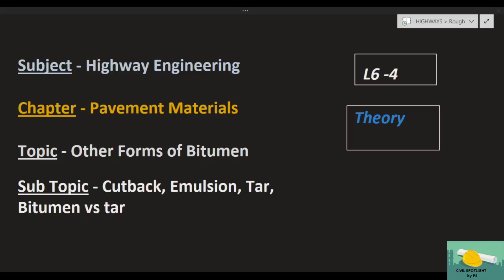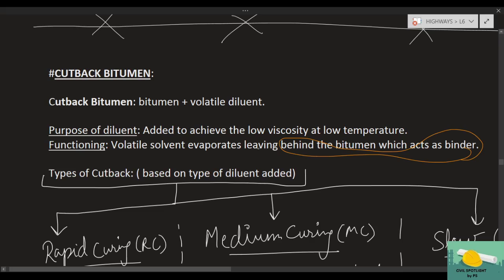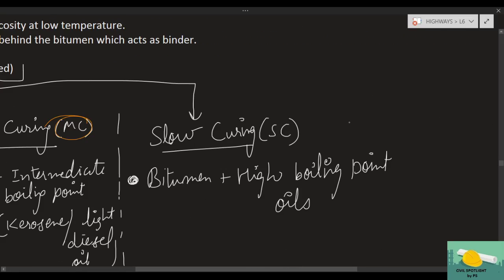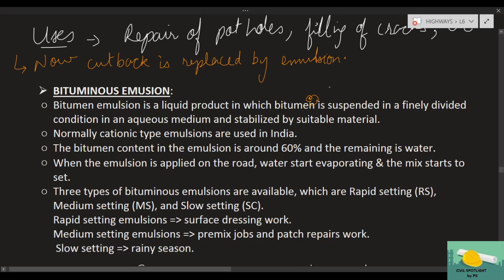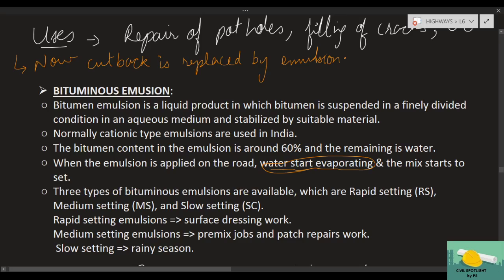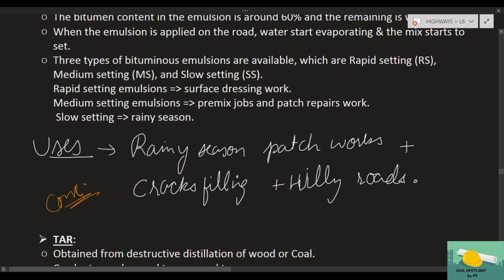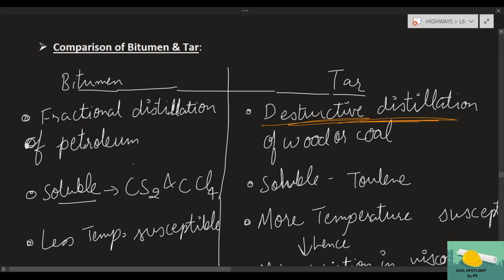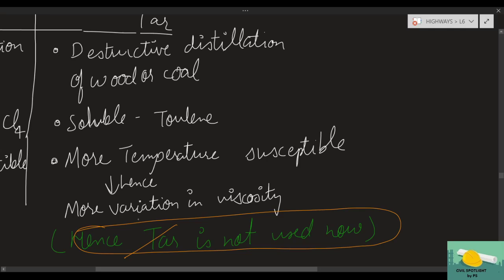Highway| L6 - 4 | Forms of Bitumen| Cutback, Emulsion, Tar, Tar vs Bitumen| GATE | ESE | SSC JE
Lectures specially designed for civil engineering students who are preparing for GATE, ESE, SSC JE, SES ,etc.

TOPICS COVERED:

Cutback
Emulsion
Tar
Bitumen vs Tar

Main purpose of civil spotlight is to cover all types of concepts and numerical.  Discussed questions are picked from 25 years of GATE, ESE and SSC JE to familiarize the students with all types of numerical.